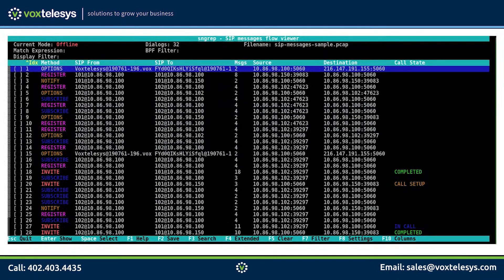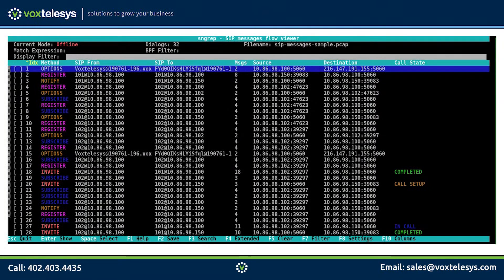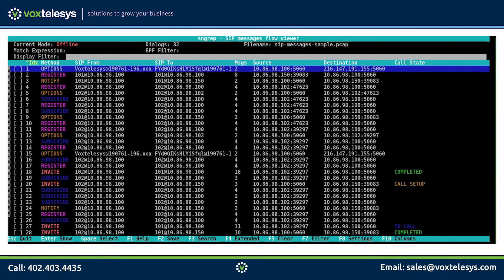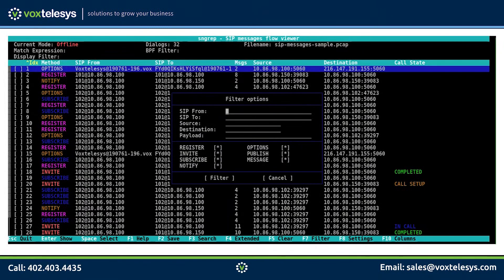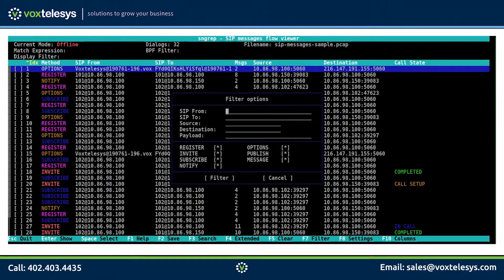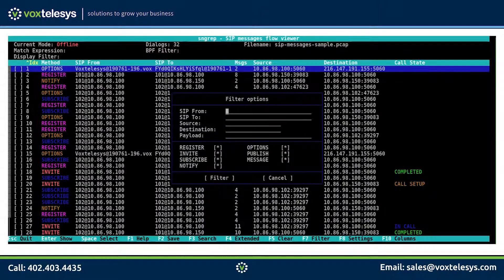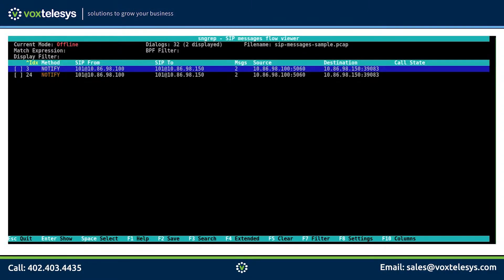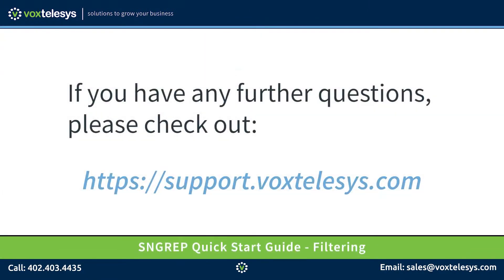SNGREP Quick Start Guide - Filtering and Search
In this video, we will be using the filter and search functions of SNGREP to identify specific information in our SIP conversations.